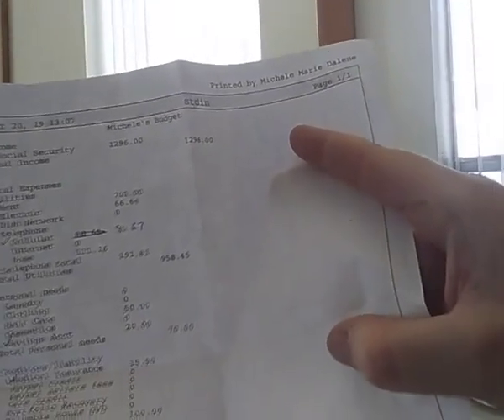vlog11012019 what I bought one of my new dresses and more PS:PAL SD version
I show you one of my new dresses and tap about Why I bought an eeprom programmer.

There is a 720P NTSC version but YT is taking forever to do the obvious processing to get it up.

This version is rescaled for 576P@25fps PAL. Pan and Scan, not letterboxed.